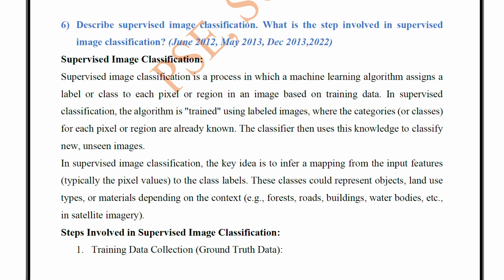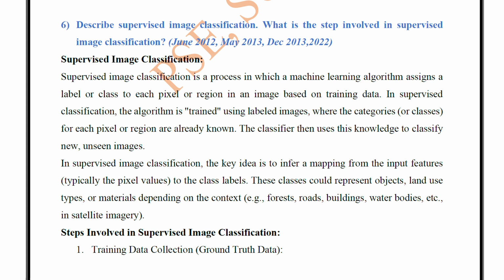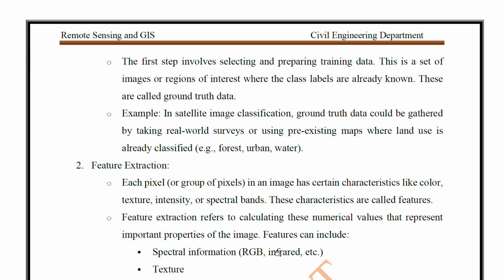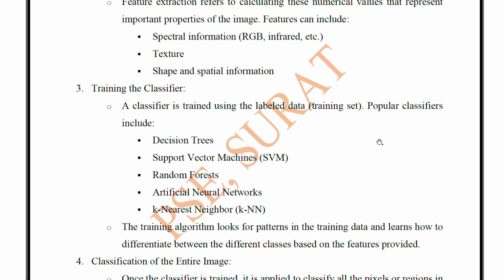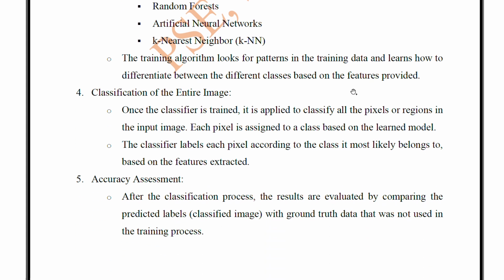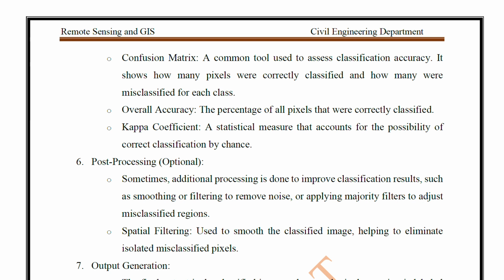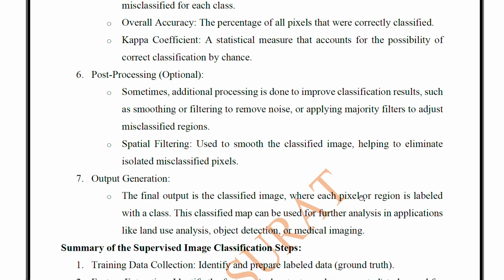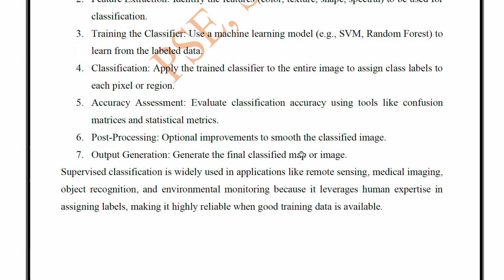RSGIS Supervised image classification